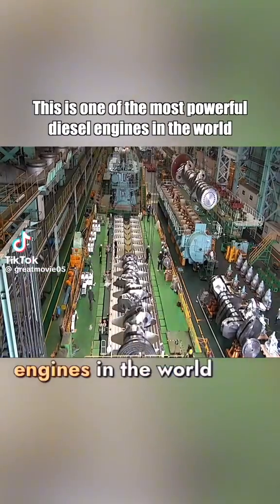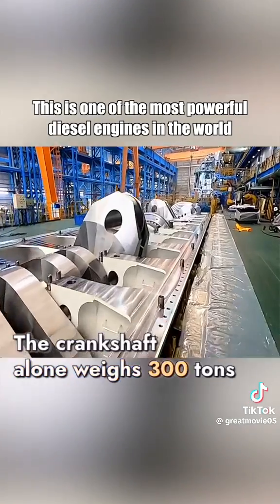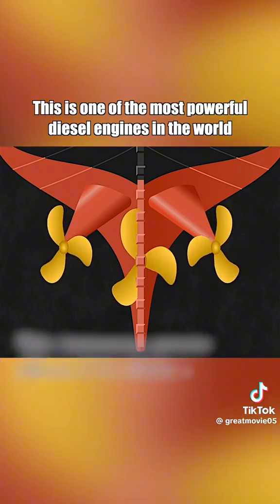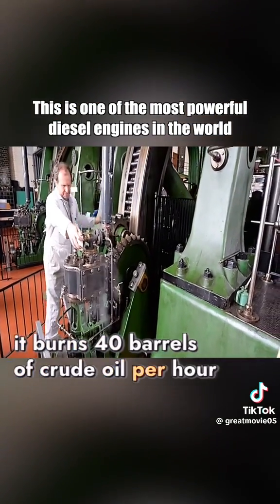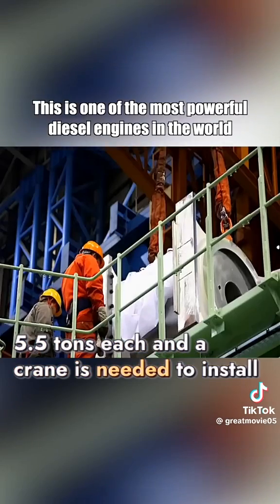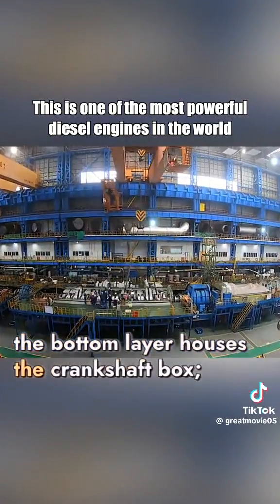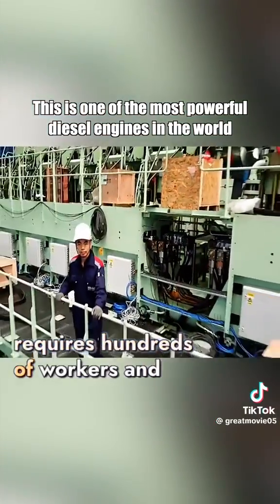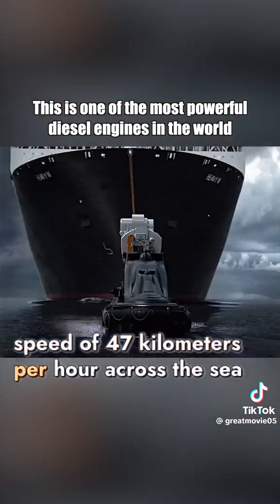World Most Powerful Marine Engine | Marine Engine marineengine dieselengine Ship Engine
Most Powerful Diesel Engine in the world